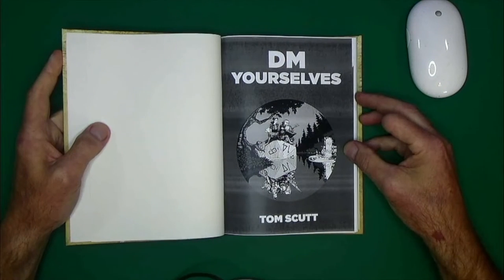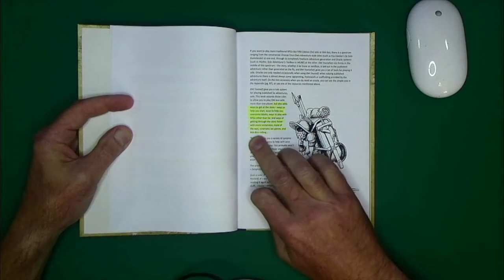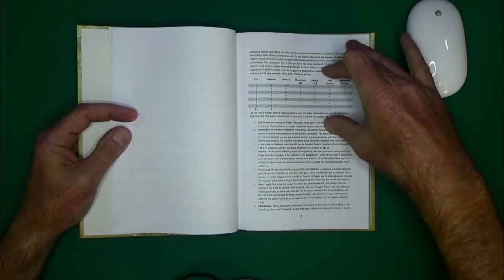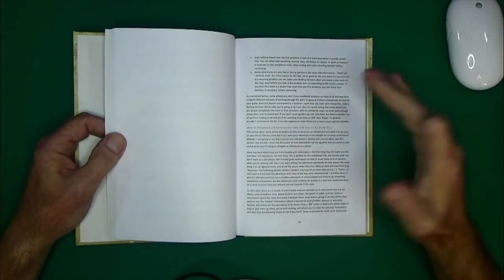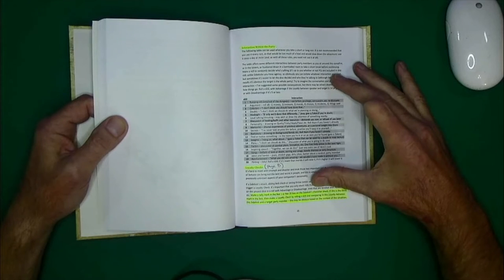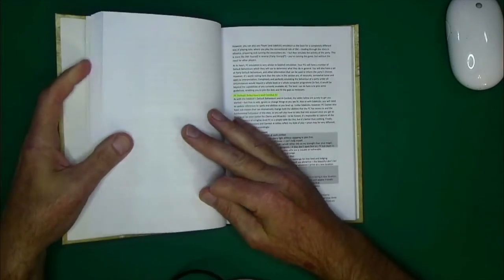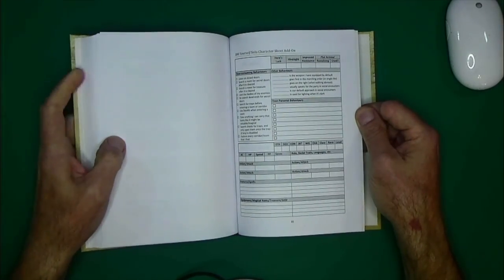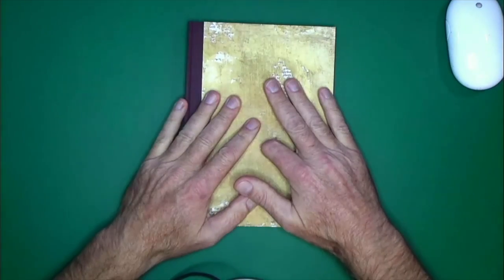DM Yourself Companion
In this video we take a look at the DM Yourself Companion.